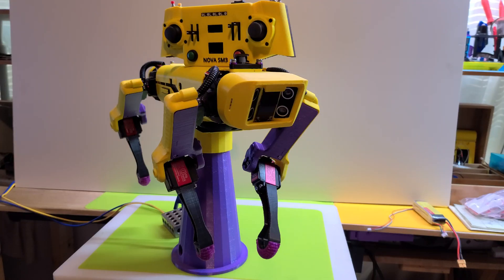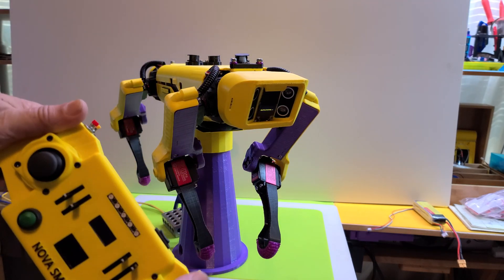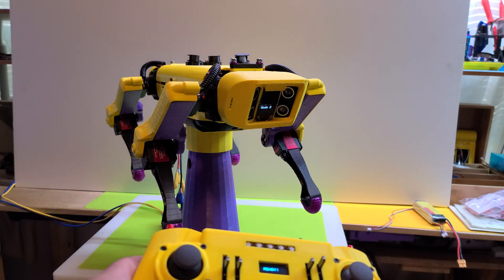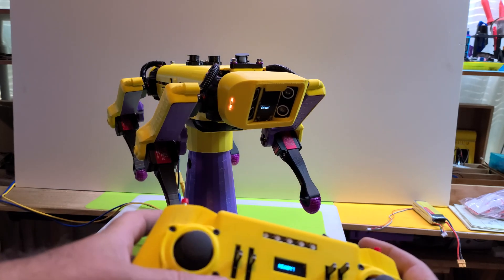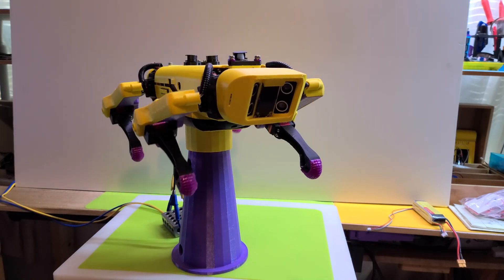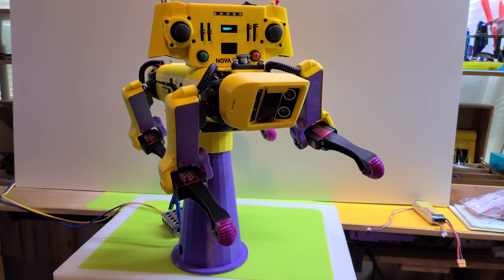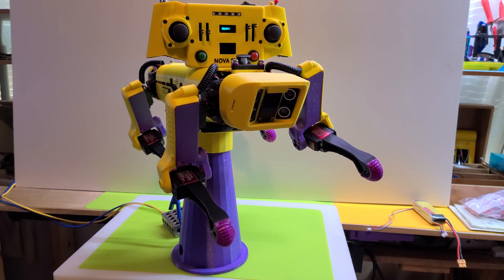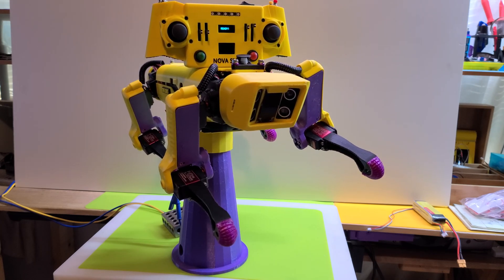DIY Remote Control - Part 7 : Connected to Nova! - Nova SpotMicro3 v5.2